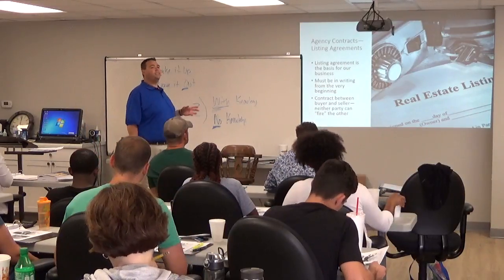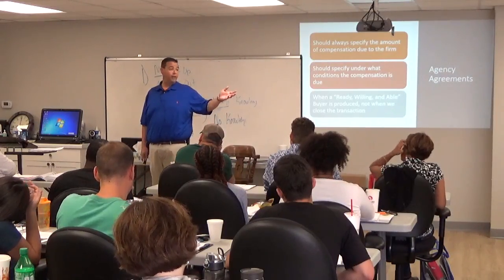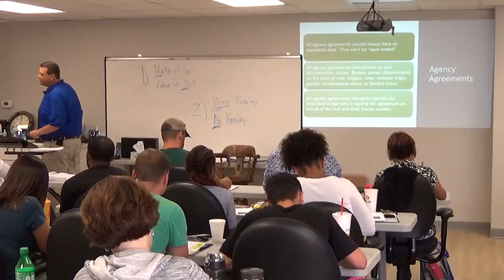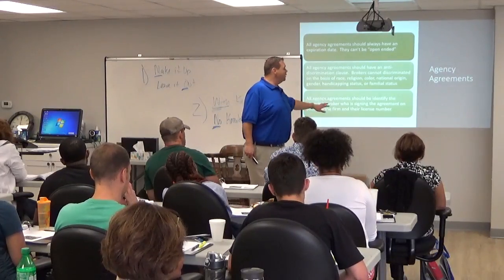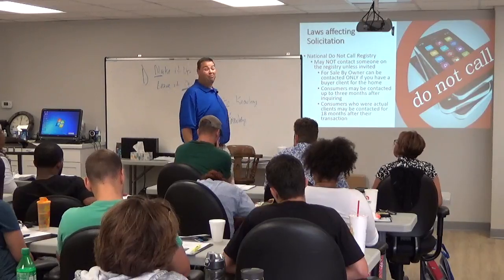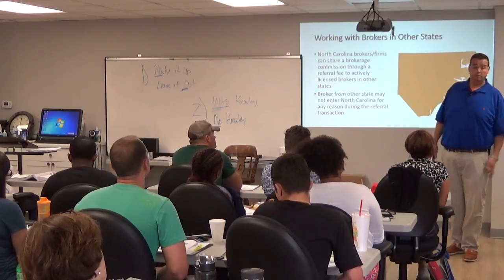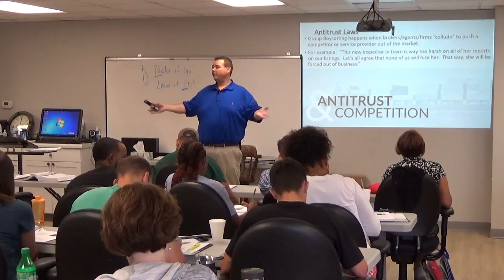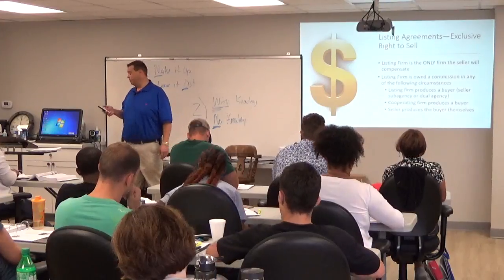Chapter 8 Part 1 Agency Contracts, Solicitation and Antitrust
Listing Agreements
Rules for Solicitation
Do Not Call Registry
Laws against Price Fixing, Allocating Markets, Group Boycotting
Recorded Sunday 08/05/2018